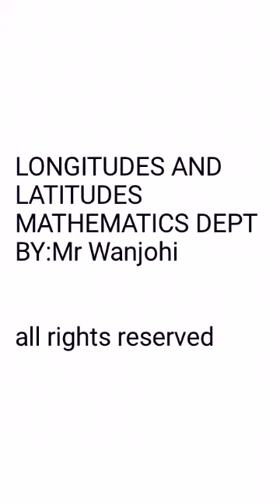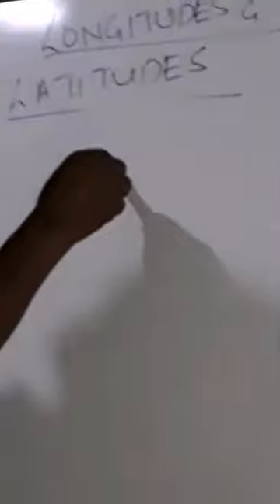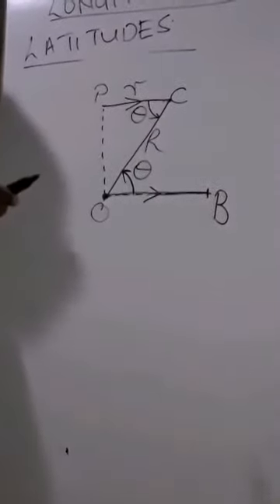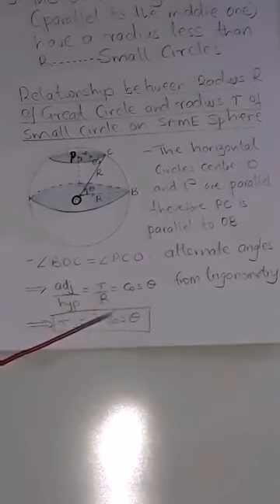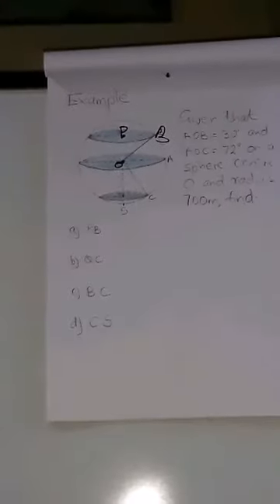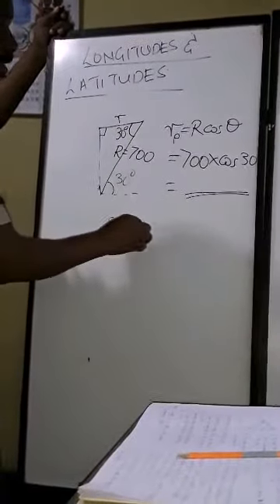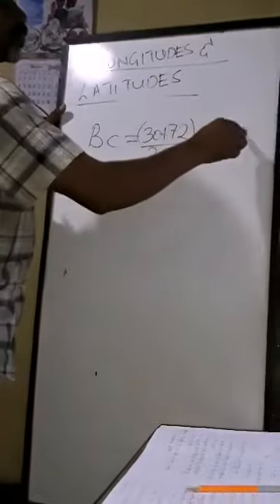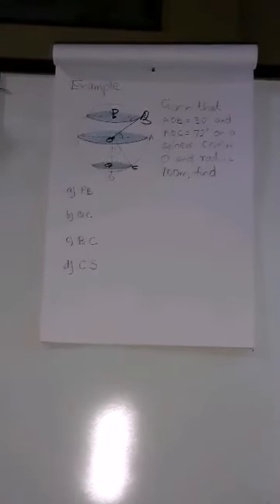LONGITUDES AND LATITUDES-Part 3